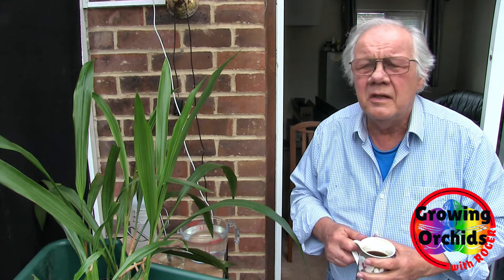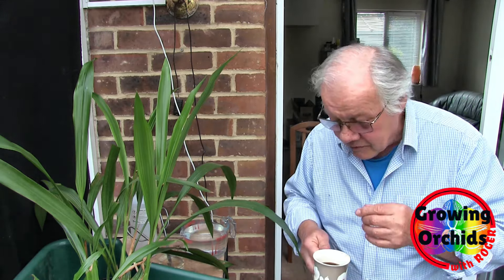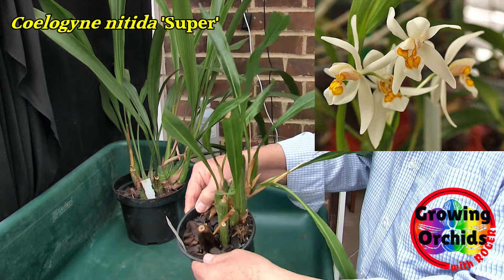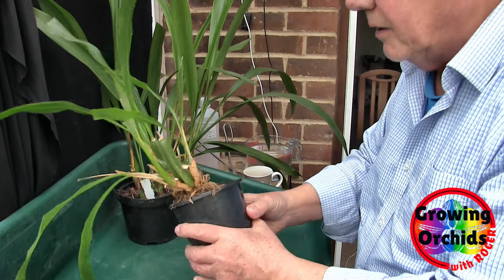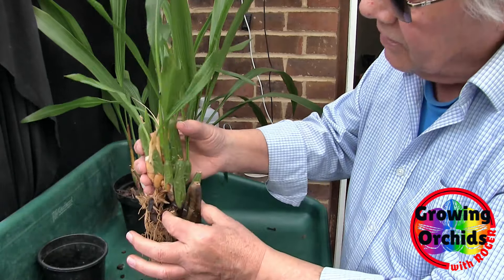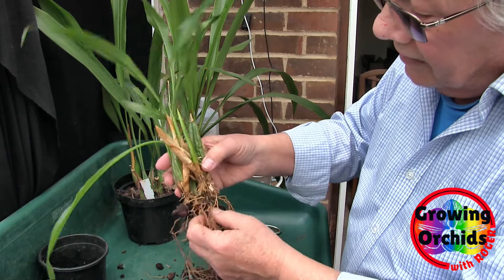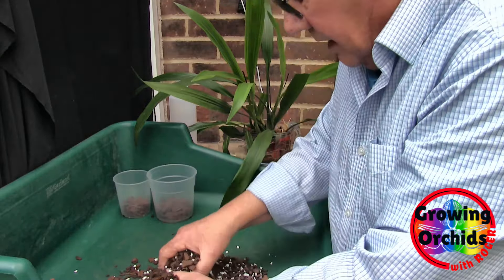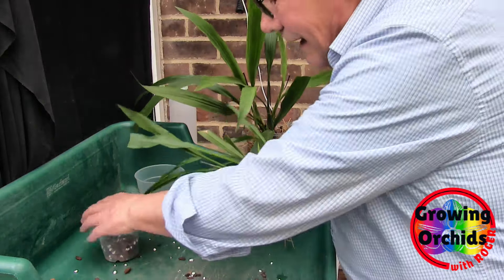Repotting Two Coelogyne Orchids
Progressing with my large list of orchids to report - many of these need to be done at the start of this growing season.